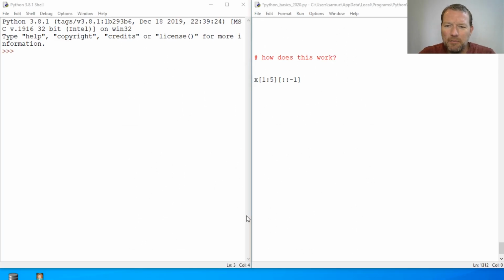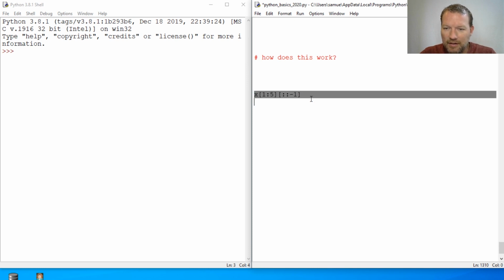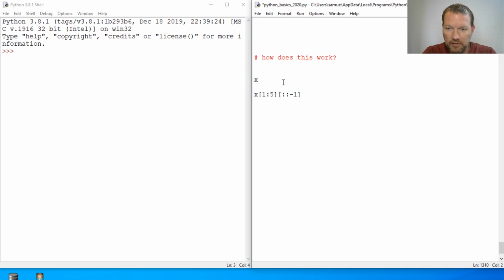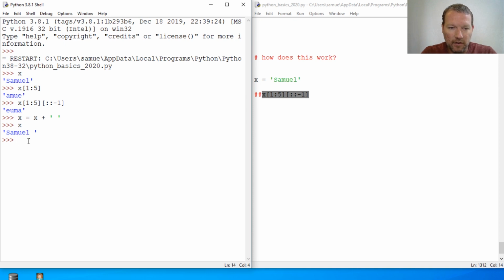Python Basics Tutorial How Does This Work?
Learn more about string assignment and slicing for python programming